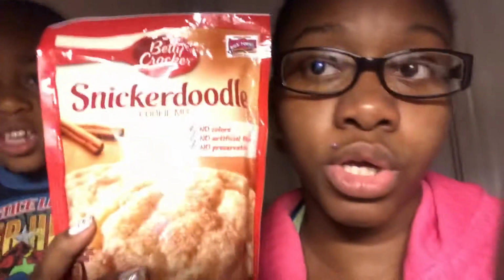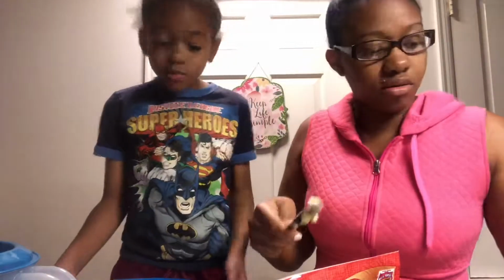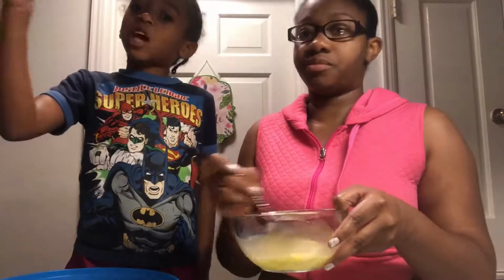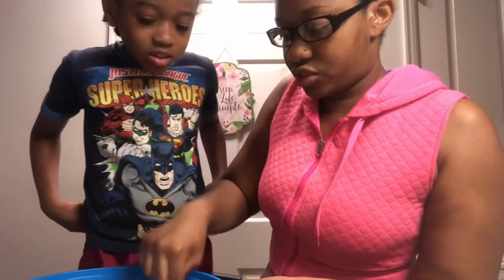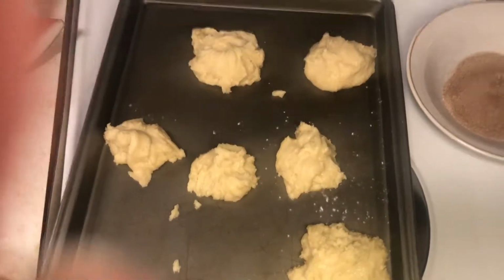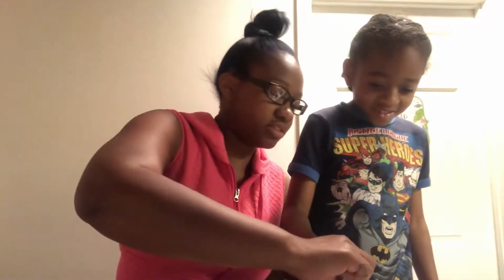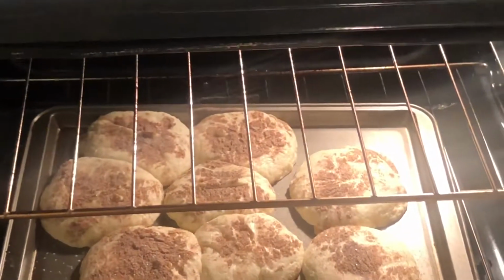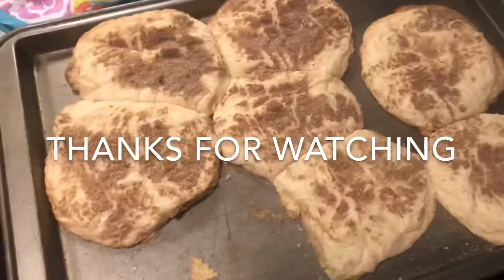Baking Cookies With My Son